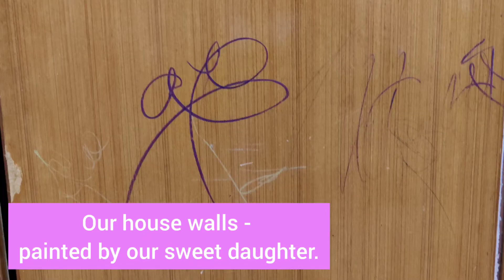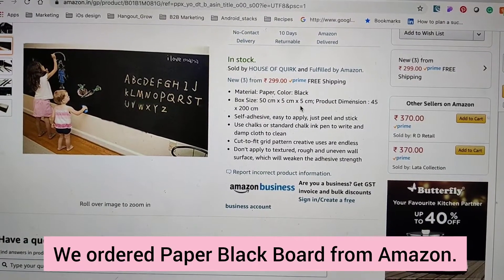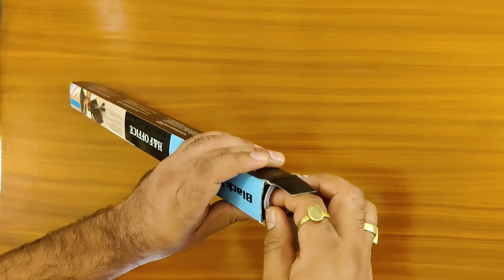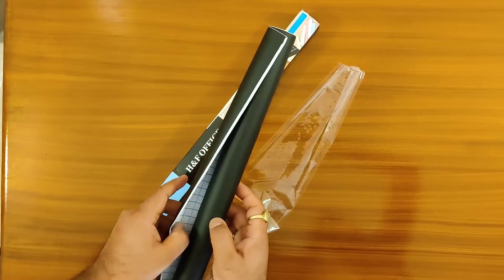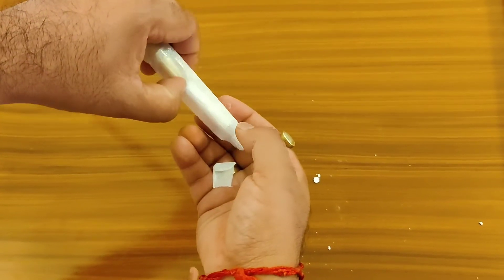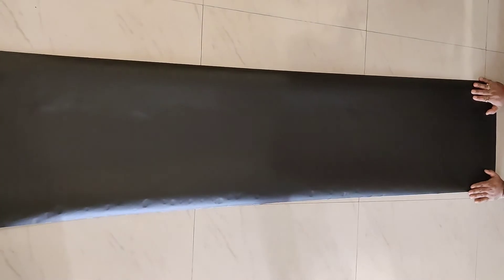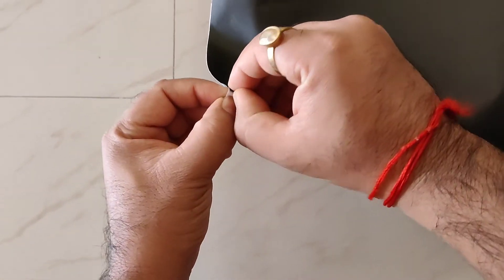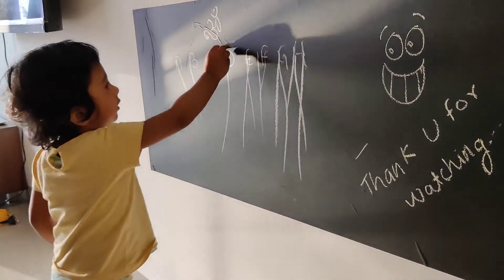houseofquirk Removable Chalkboard Review - Good alternative - useful board for kids to draw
Music credits
Track - Dear Autumn
Musician - @iksonmusic
Mumma's Love

Hello, Mumma. I am Geetanjali, a mother of a sweet little princess & I created Mumma’s Love channel to share my experiences & learnings on motherhood & parenting. In this channel, you will find useful parenting tips, home remedies of common baby ailments & best practices suggested by experts.

I suggest that you watch this channel to learn about my experiences, remedies, & get some extra tips but when implementing them then please make your own decision & consult your doctor first before trying any new thing on yourself or on your baby.

I am not a medical qualified or medical professional but the remedies, tips, ideas I am providing here are some of my personal tested ones, shared with my friends or family, or taken from different online sources after extensive research which I think is useful for my viewers.

Please note that as every child is different so these remedies may or may not work on your child.

Thumb up this video if you found it helpful! :)